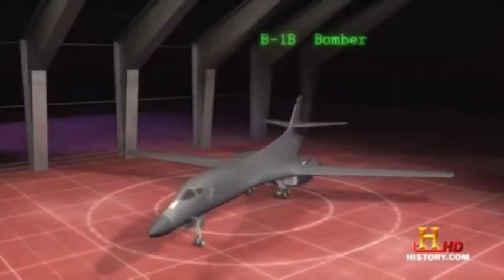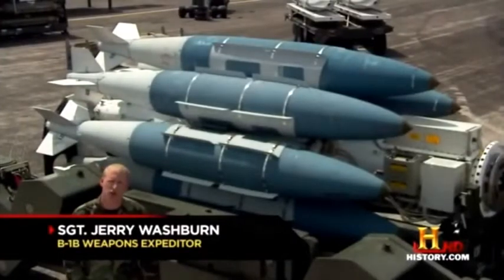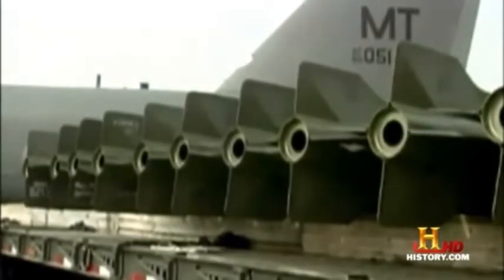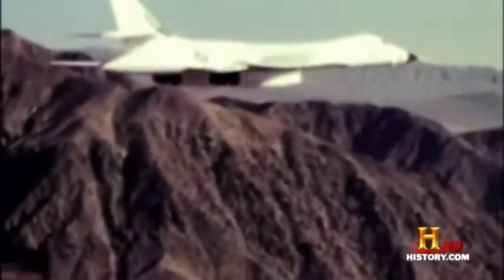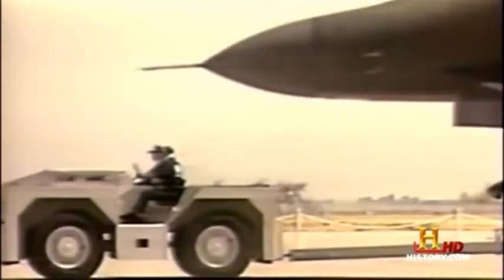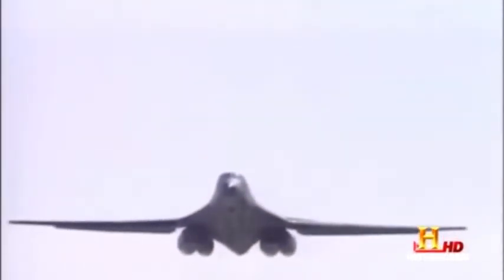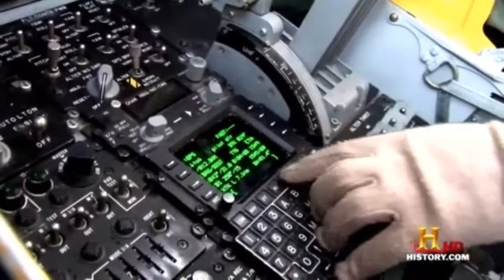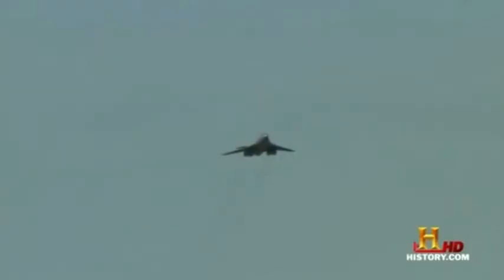Supersonic Heavy Strategic Bomber Rockwell B-1 Lancer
The Rockwell B-1 Lancer is a four-engine supersonic variable-sweep wing, jet-powered heavy strategic bomber used by the United States Air Force (USAF). It was first envisioned in the 1960s as a supersonic bomber with Mach 2 speed, and sufficient range and payload to replace the Boeing B-52 Stratofortress. It was developed into the B-1B, primarily a low-level penetrator with long range and Mach 1.25 speed capability at high altitude. It is commonly called the "Bone" (originally from "B-One").